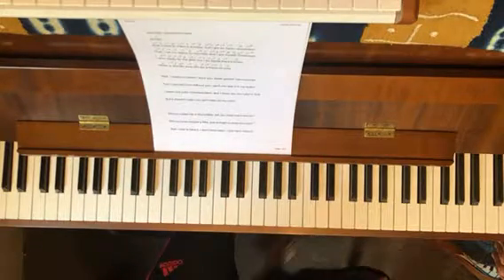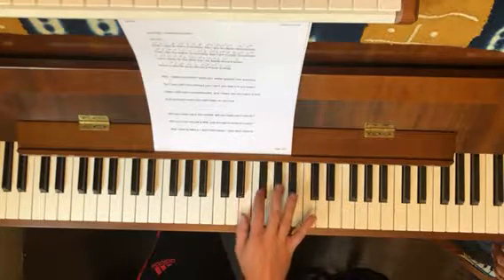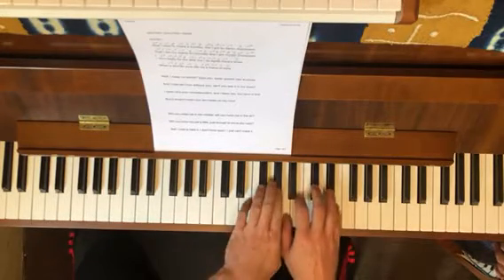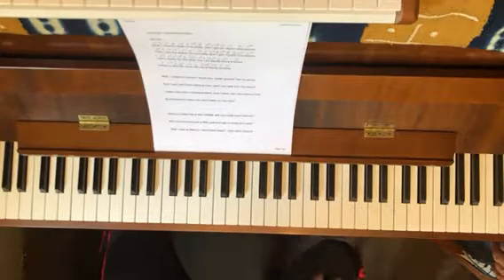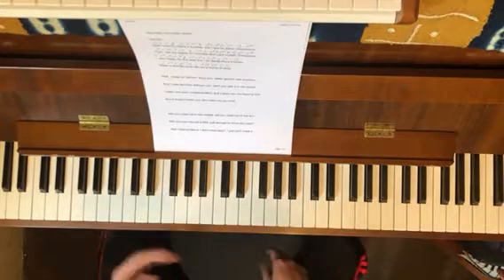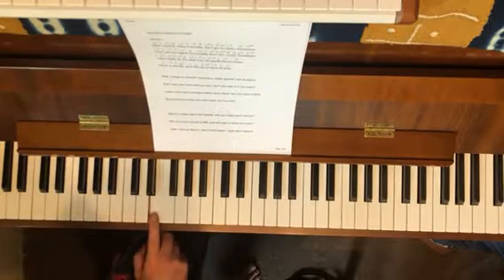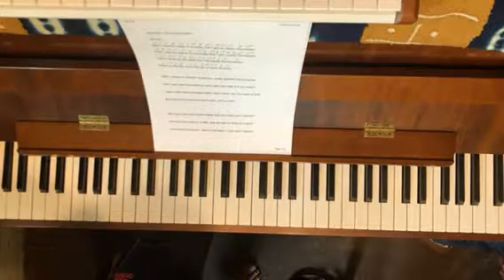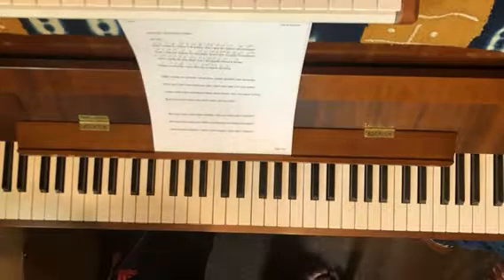Singing 1 Ed